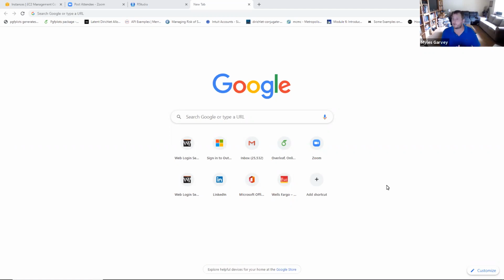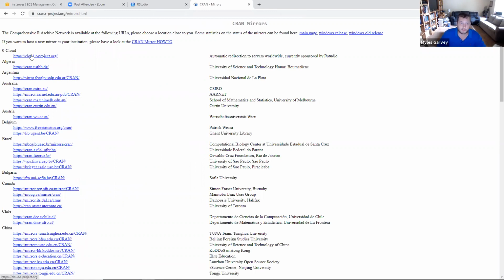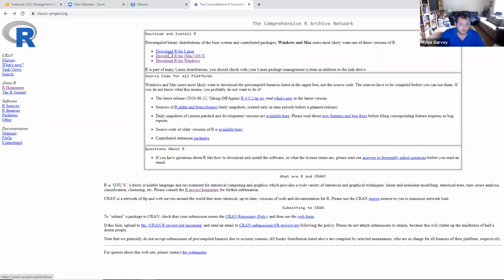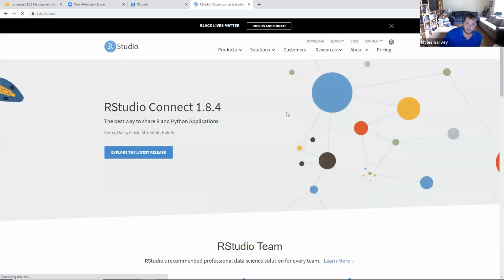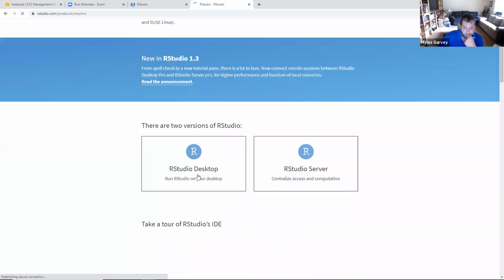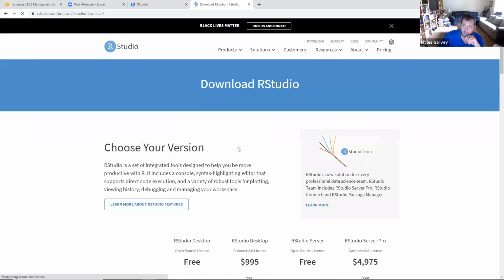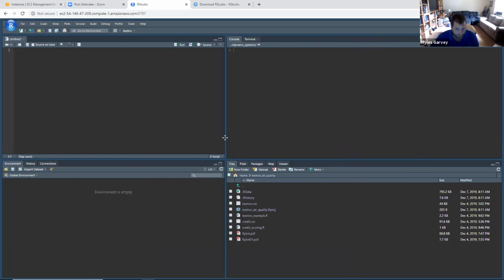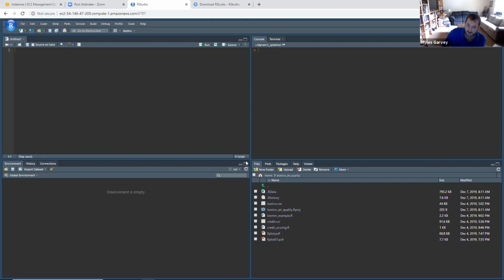Lecture 2 - Introduction to R - Installing R